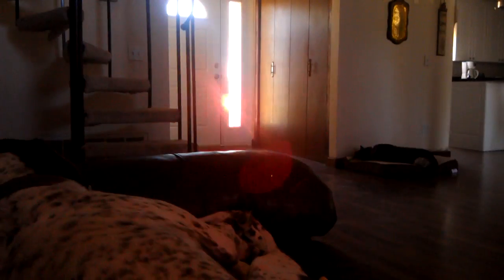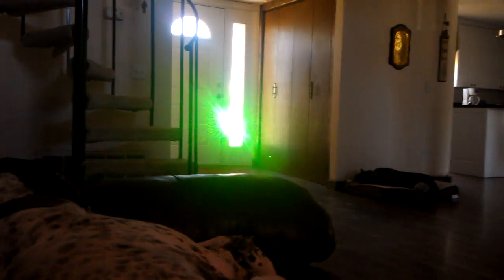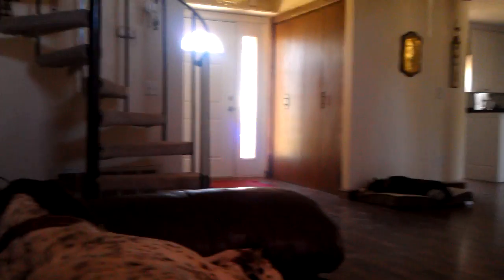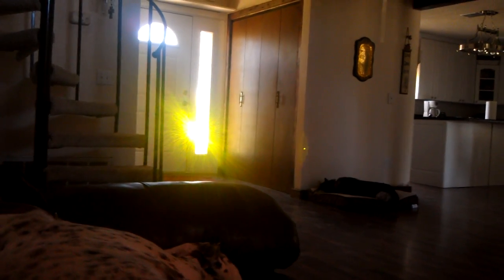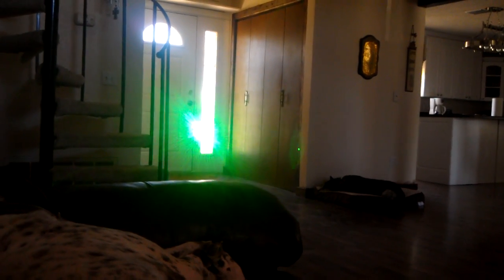Real optic flare/sun burst